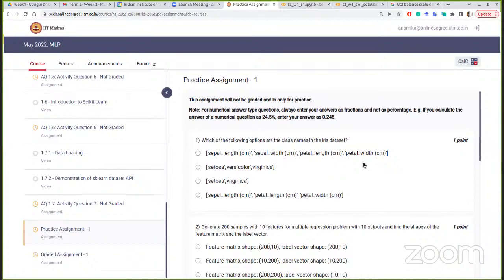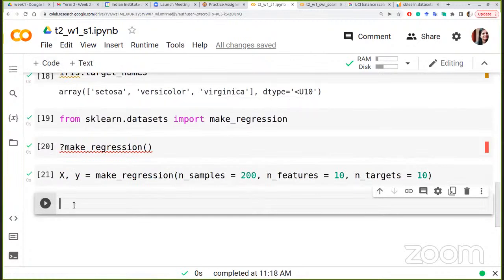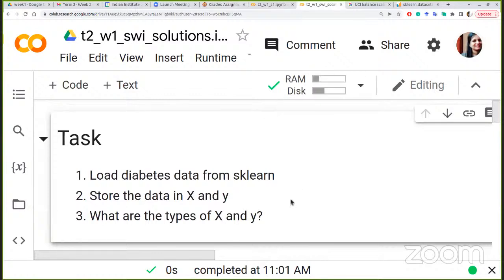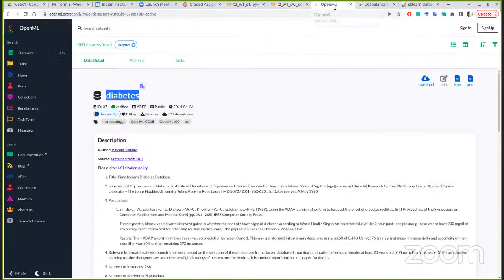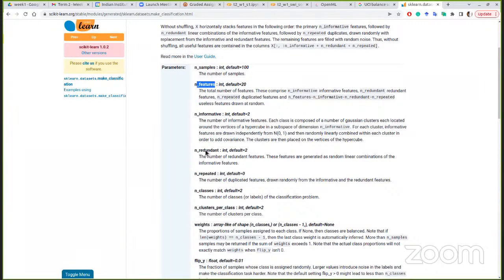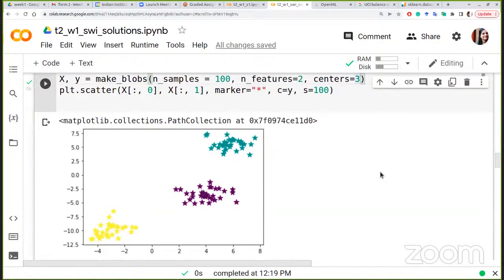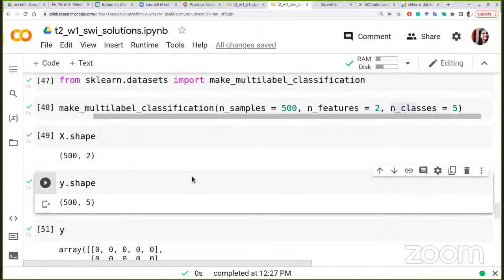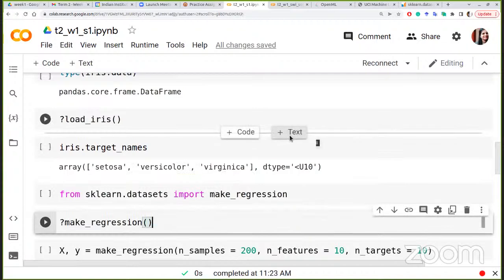MLP - Solve with Instructor+Open Session - Week 1